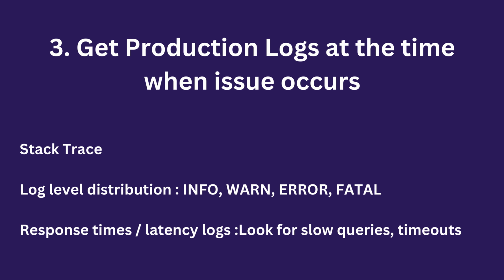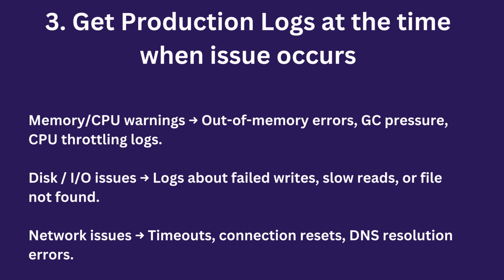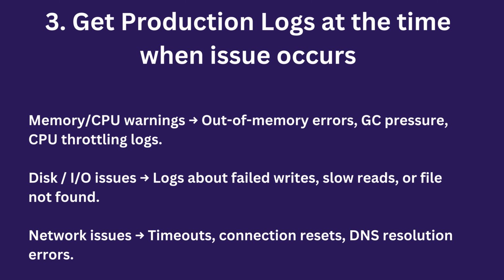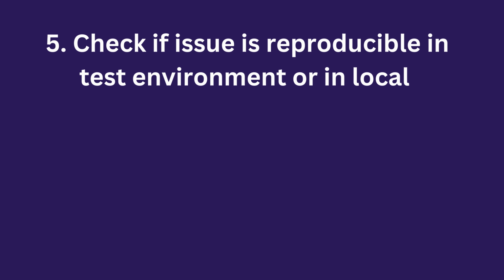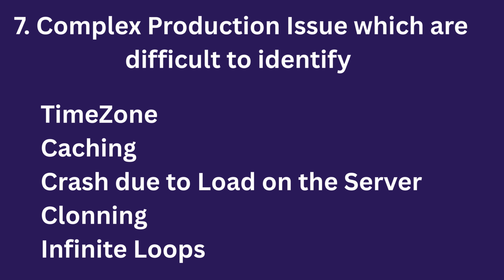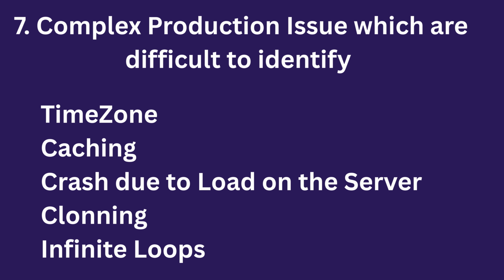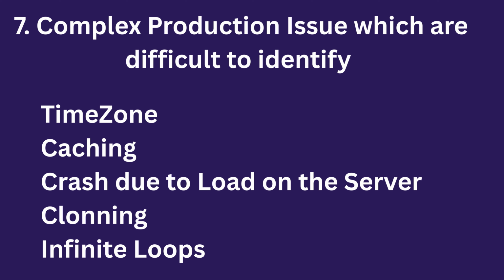How to analyse Production Issue